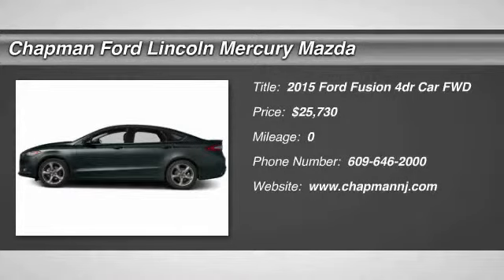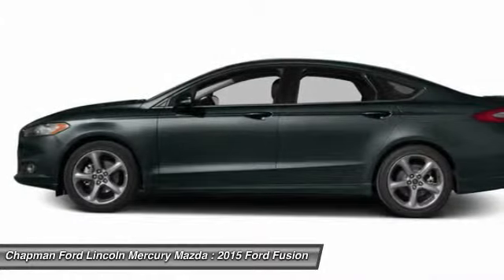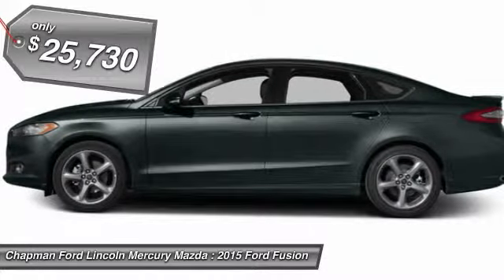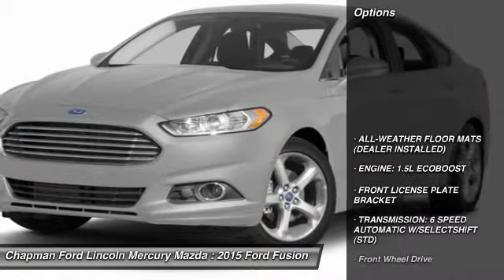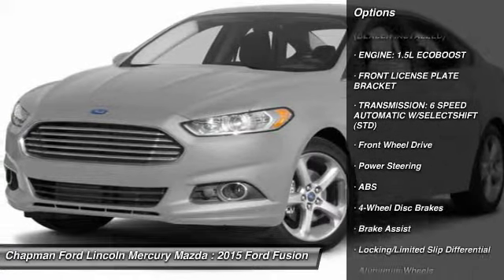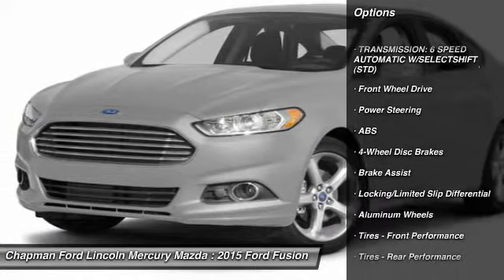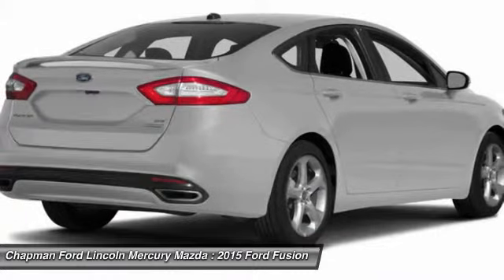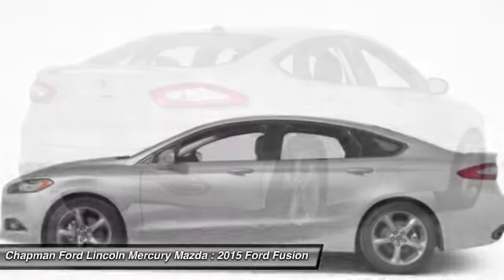2015 FORD FUSION Egg Harbor, NJ FN15083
2015 FORD FUSION Egg Harbor, NJ
Stock# FN15083

Don't miss this 2015 Ford Fusion. It's equipped with Automatic transmission and features a Guard exterior. With 0 miles, you'll want to take this car home. Make a great choice today.